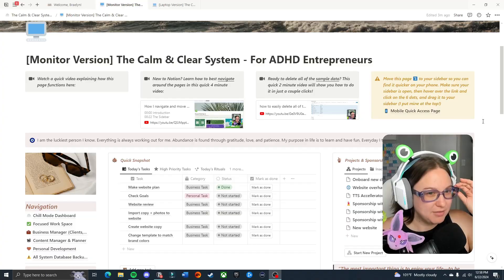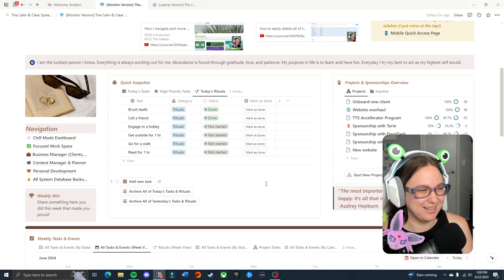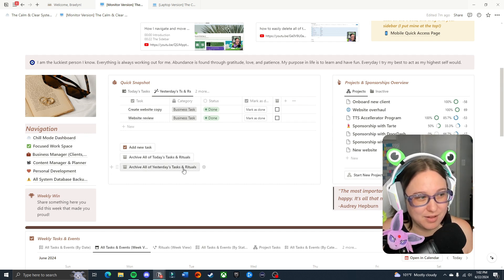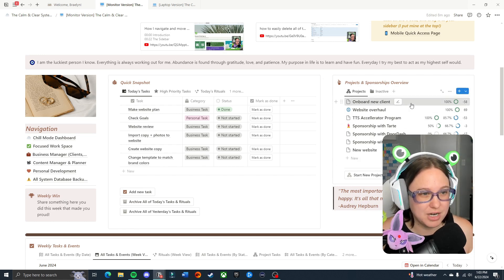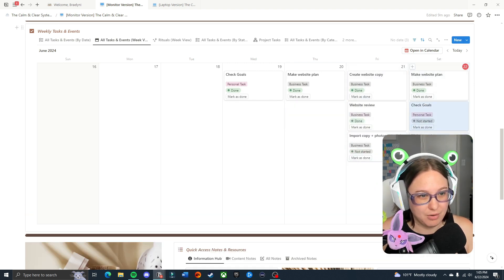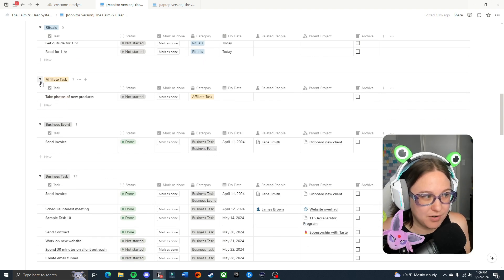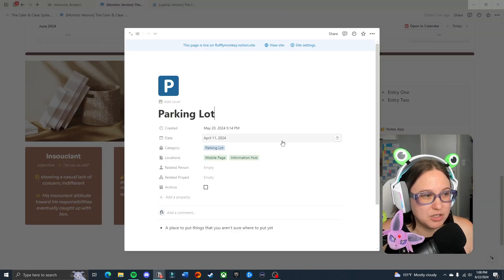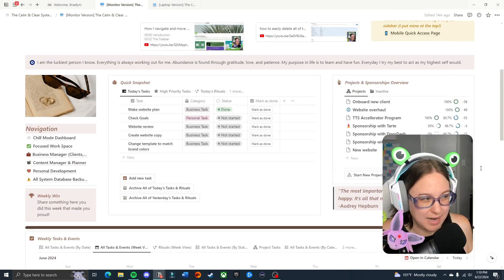part six | dashboard page overview in the calm & clear notion system for ADHD entrepreneurs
✌️ WHO THE HECK AM I?
Hey, I’m Braelyn 👋 I’ve got ADHD, a big heart for helping people, and a Notion system for just about everything.

I was diagnosed when I was 6, but for most of my life, I still felt scattered, behind, and overwhelmed trying to keep up. That started to shift when I found Notion in my 30s. I wasn’t trying to build a business… I just needed something that *worked.* And when I shared what I built, people wanted in.

Fast forward to now: I’ve helped thousands of ADHDers get out of chaos mode and into a rhythm that feels good. I design Notion tools and teach practical strategies that actually support your brain, not fight against it.

Before this, I was a content creator making cozy and chaotic videos for Sims and Animal Crossing (hi to my Twitch fam), and that creative energy is still a huge part of what I do, just with more clarity and a lot more systems.

Now I run Mynd, a space for ADHD minds to get organized, feel supported, and build lives that feel doable again. This YouTube channel is here to share the mindset shifts, systems, and tiny changes that make a *massive* difference when you live with ADHD.

📽️ VIDEO SECTIONS
00:00 Intro
00:05 Quick Snapshot
01:32 Rituals
03:13 Projects
06:08 Middle section
07:59 Quick Access notes
09:31 Replacing widgets
09:46 Outro